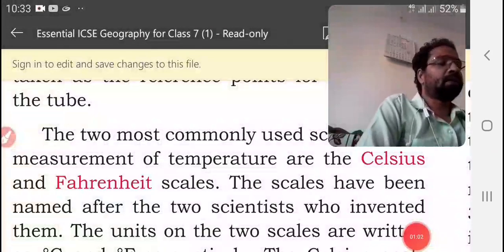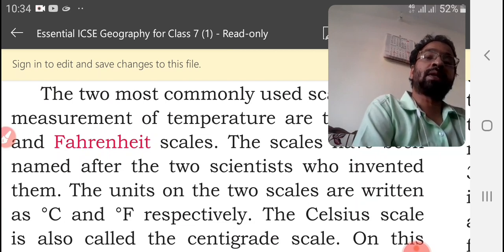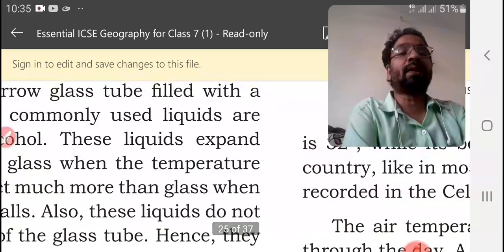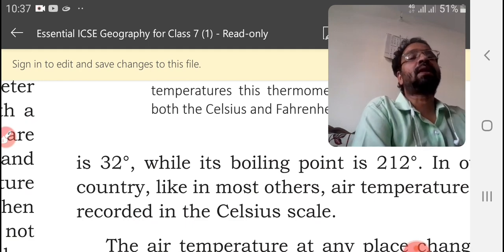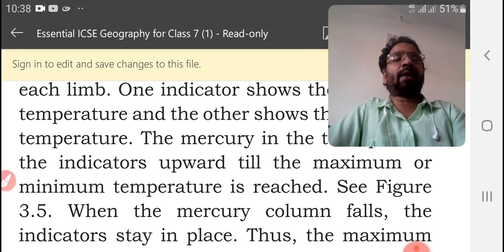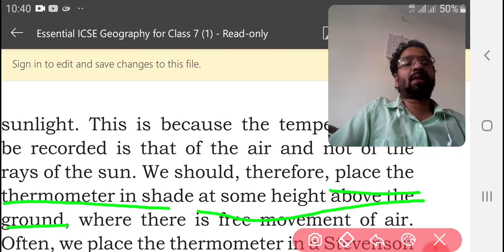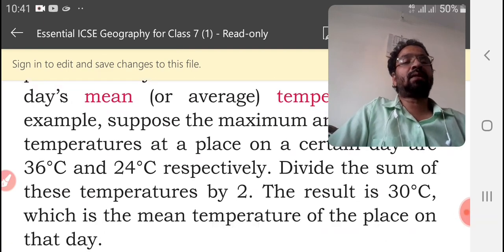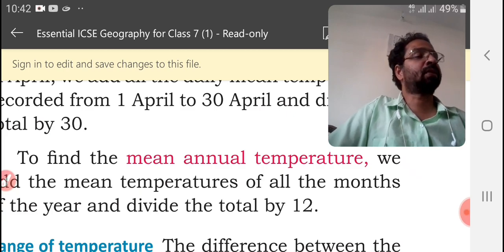Class VII A&C;Geography;Chapter 3;session 3;Video 1